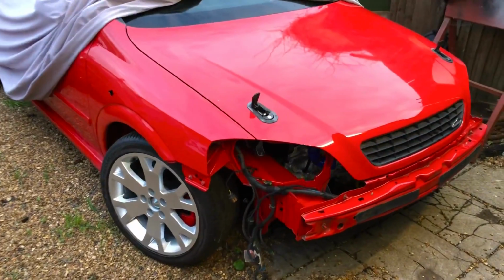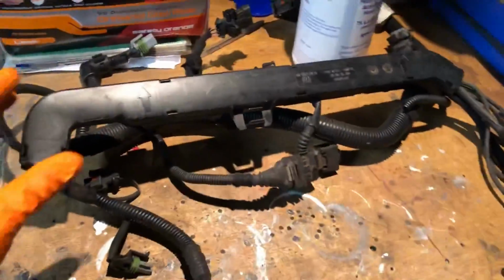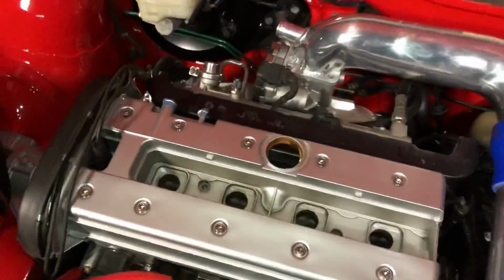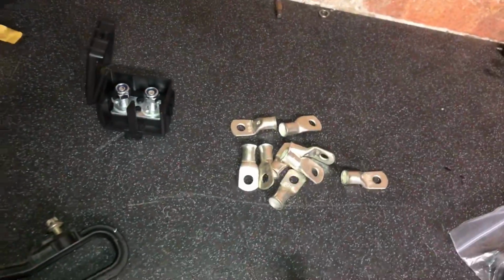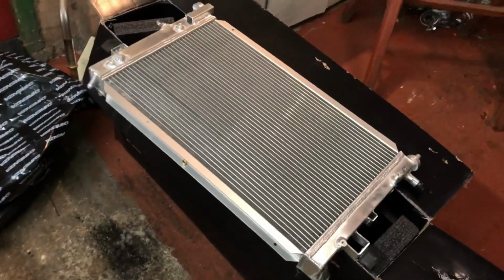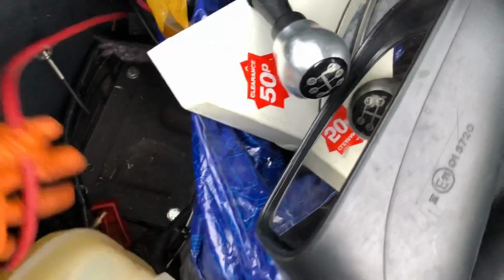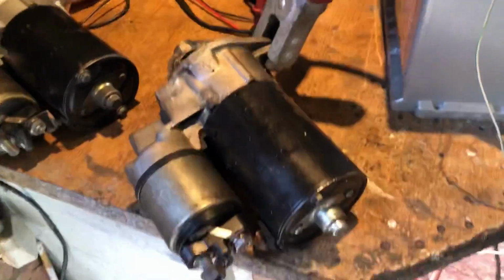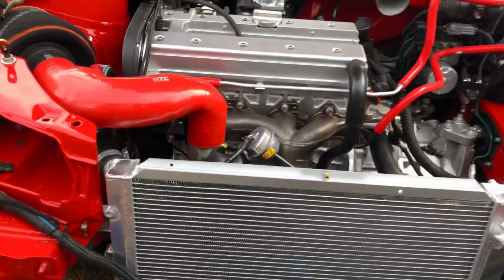NEW ENGINE STARTING PROBLEMS! Opel Astra Gsi Z20let Restoration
Well the restoration rebuild of the Opel Holden Chevrolet Astra GSI Z20let is getting close to being started, engine has good oil pressure and compression, just a few last bits to finish off, then its respray time. but first there is starter motor problems that need fixing..